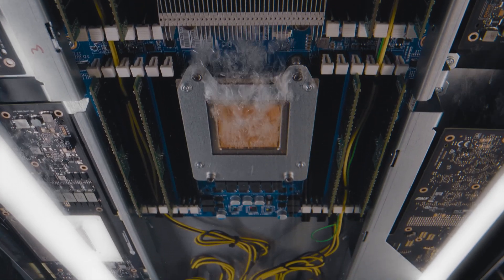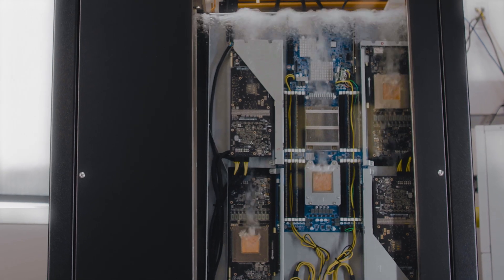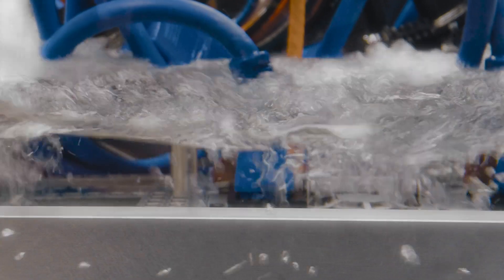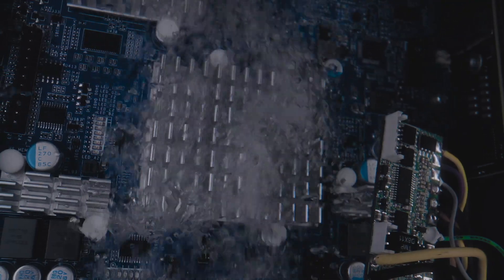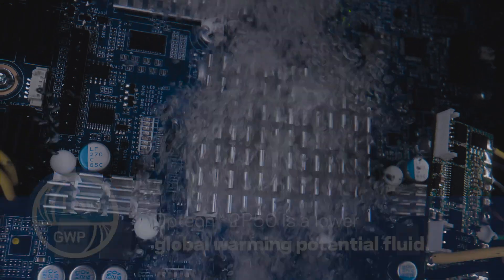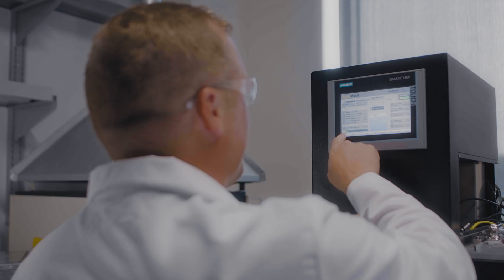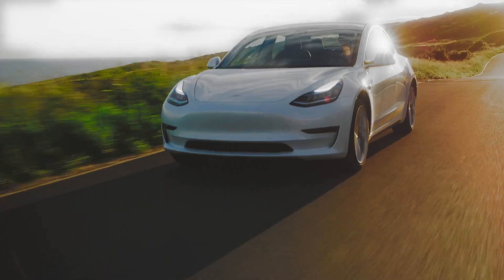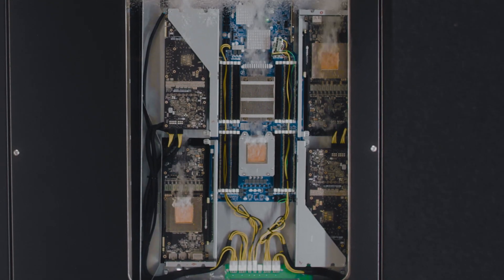A High-Performance Developmental Fluid for Two-Phase Immersion Cooling (pending regulatory approval)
Developed specifically for two-phase immersion cooling (2-PIC),
Opteon™ 2P50 is a proprietary developmental hydrofluoroolefin (HFO) dielectric fluid with zero ozone depletion potential (ODP) and a very low GWP of 10 (AR6).